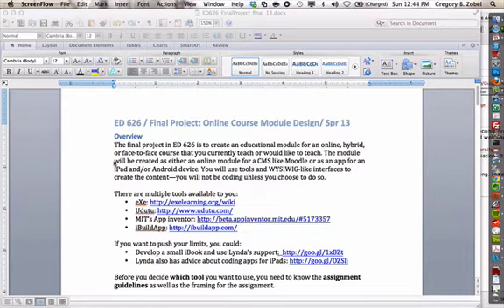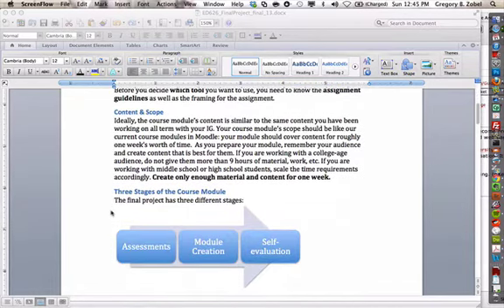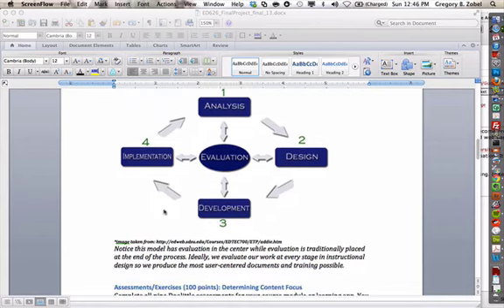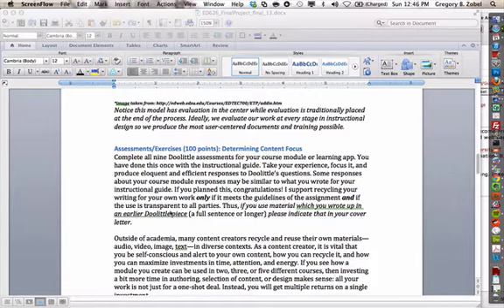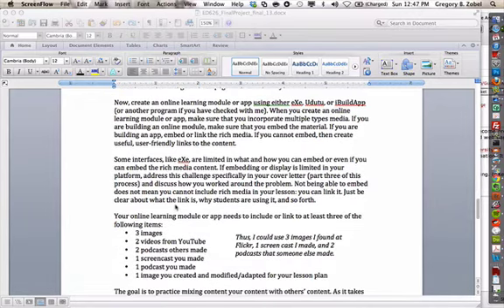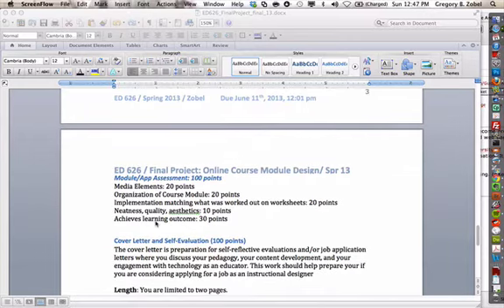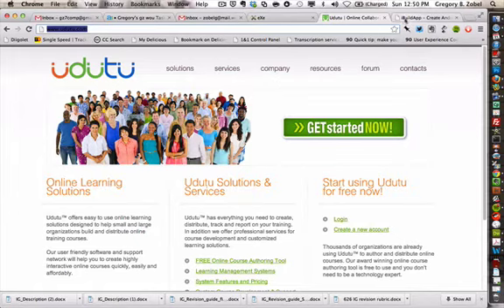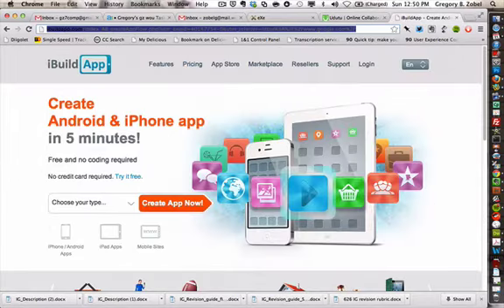Overview of Final Project for ED 626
Overview of final project elements.